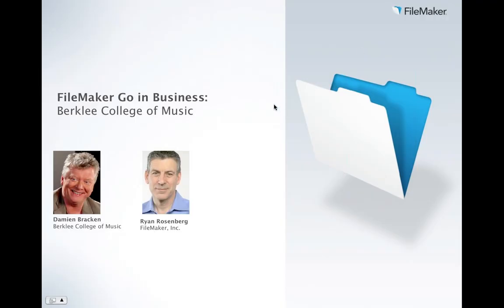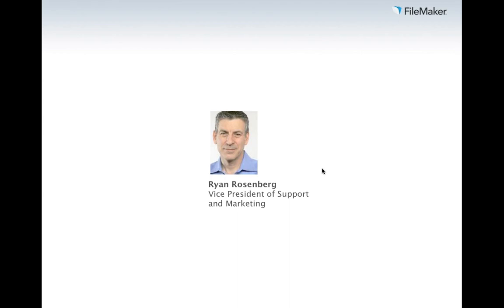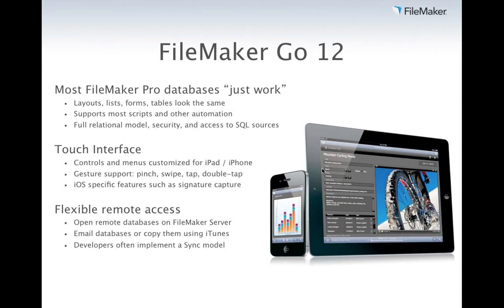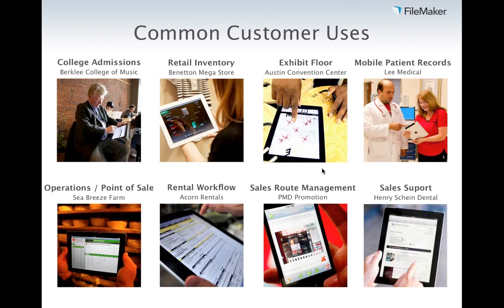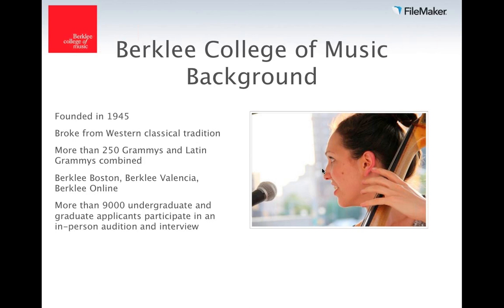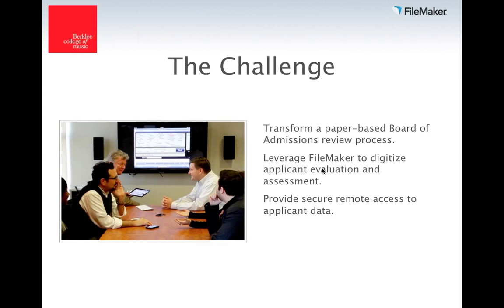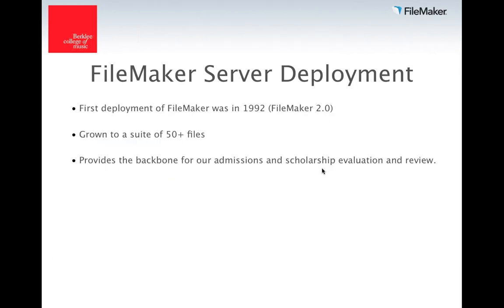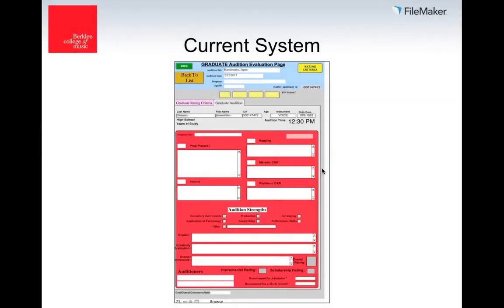FileMaker Go in Business: Berklee College of Music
World-famous and highly selective Berklee College of Music have streamlined their recruiting process for reviewing over 7,000 applicants across six continents each year. With FileMaker Go loaded on the recruiters' iPads, they are able to assess hundreds of prospects daily and track their unique credentials. FileMaker Go is the best-selling business database app for iPad and iPhone and is part of many custom solutions for businesses around the world. Join us for an informative real-world look at how FileMaker Go helped Damien Bracken, Dean of Admissions at Berklee College of Music, and his team develop a global audition and interview process and bring new levels of consistency to prospect evaluations.